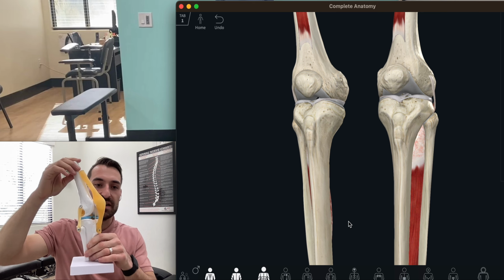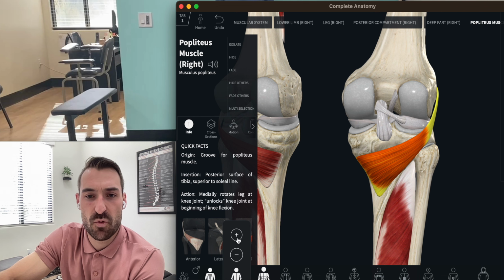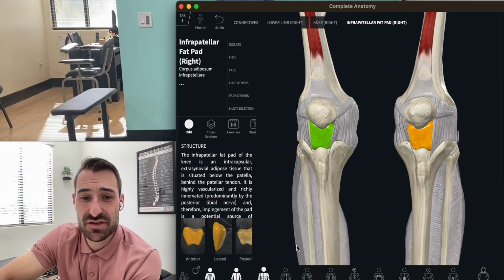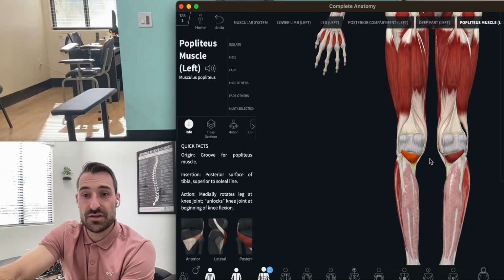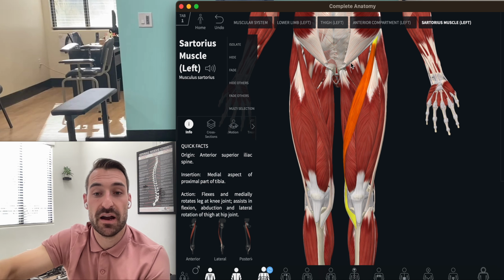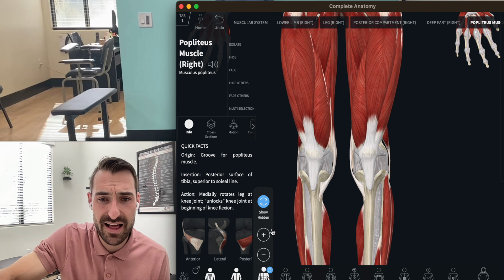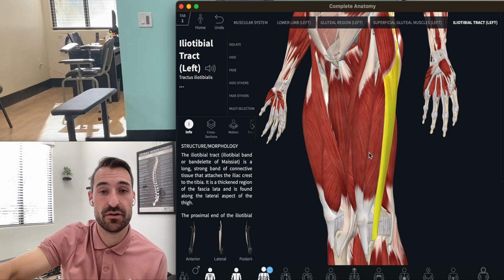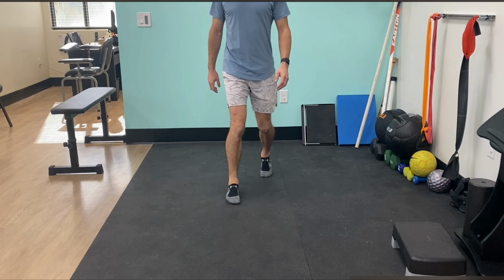Knee Structures and Common Gait Problems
We go into the structures on the knee and nearby structures and tissues. Also talked about Common Gait Problems that cause knee pain.

Week 1 Ep 2